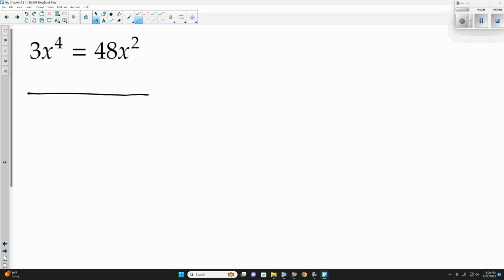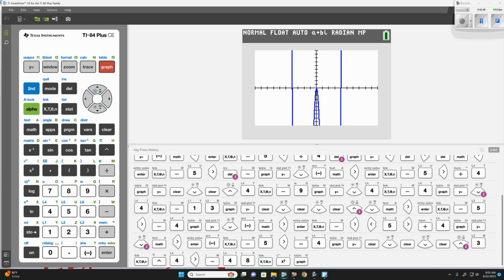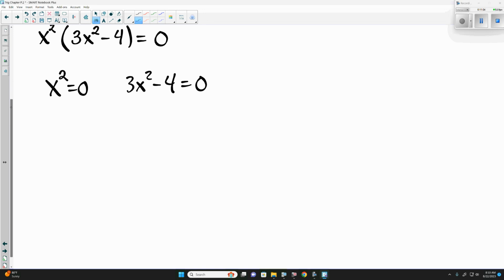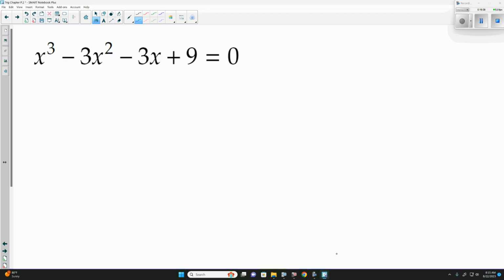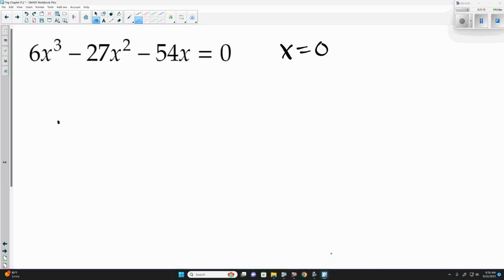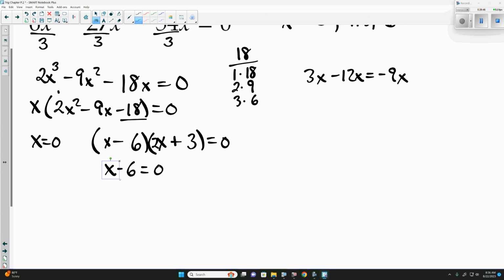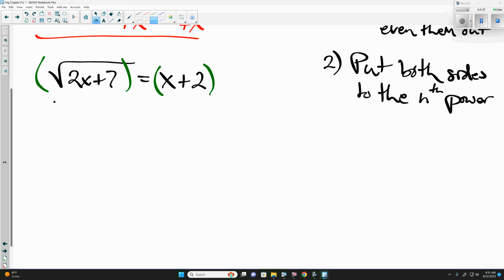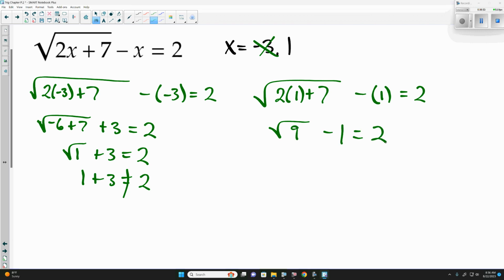Trigonometry Chapter P.2 (3)